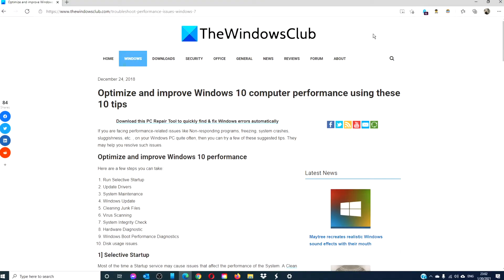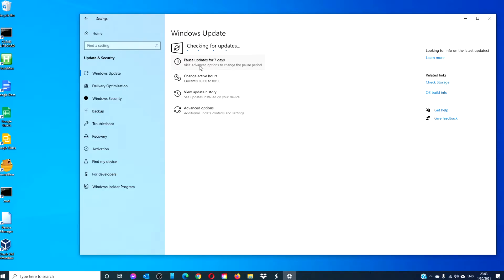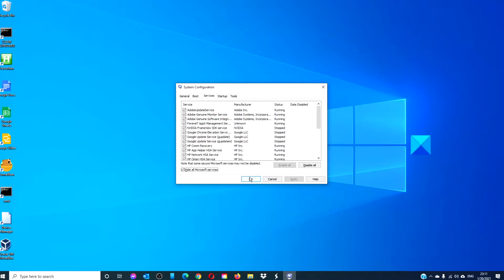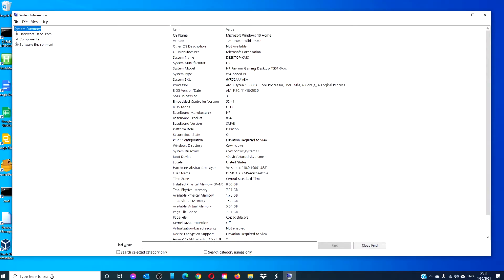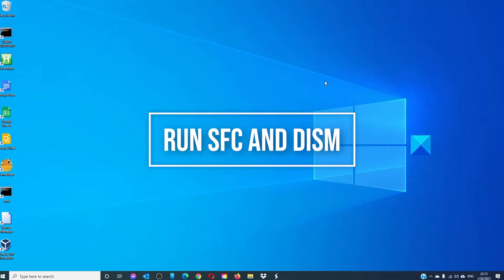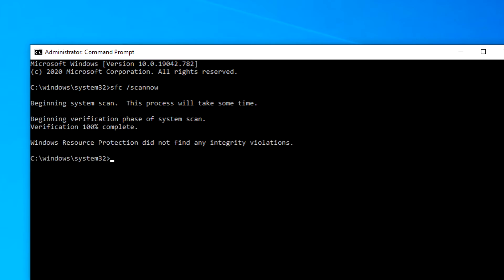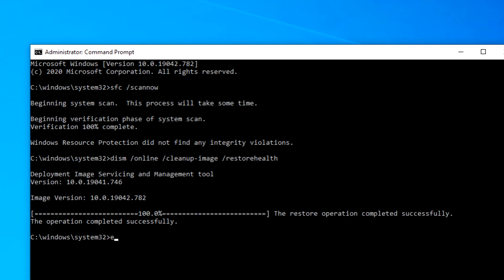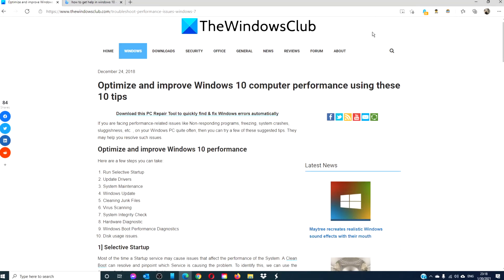Optimize and improve Windows computer performance using these 10 tips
If you are facing performance-related issues like Non-responding programs, freezing, system crashes, sluggishness, etc. , on your Windows PC quite often, then you can try a few of these suggested tips. They may help you resolve such issues.

Here are a few steps you can take:

1] Run Selective Startup

2] Update Drivers

3] System Maintenance

4] Windows Update

5] Cleaning Junk Files

6] Virus Scanning

7] System Integrity Check

8] Hardware Diagnostic

9] Windows Boot Performance Diagnostics

10] Disk usage issues